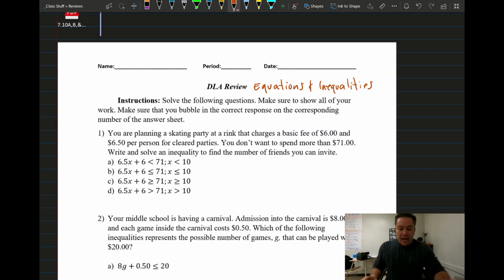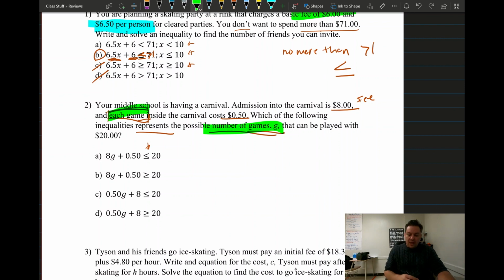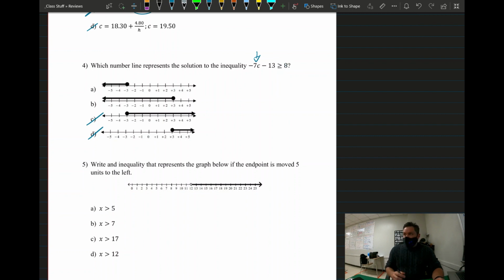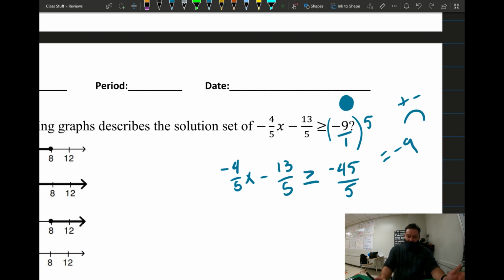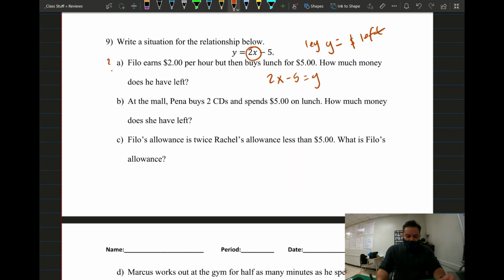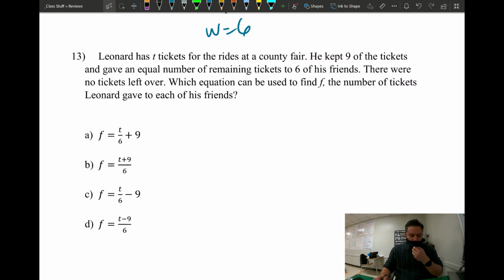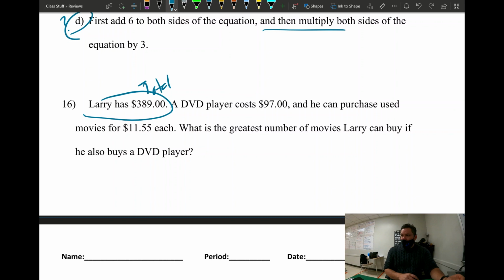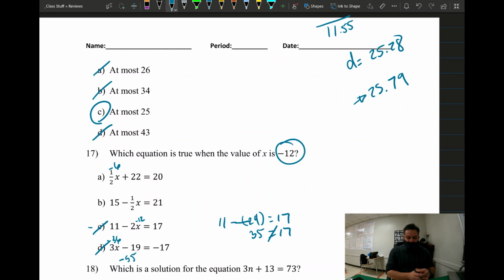Review for Equations and Inequalities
In this video,  we are reviewing equations and Inequalities
TEKs 7.10A,B,&C,7.11A,B

Lessons Equations and Inequalities